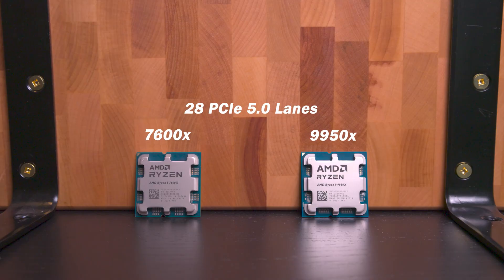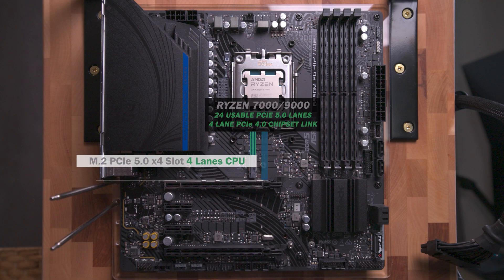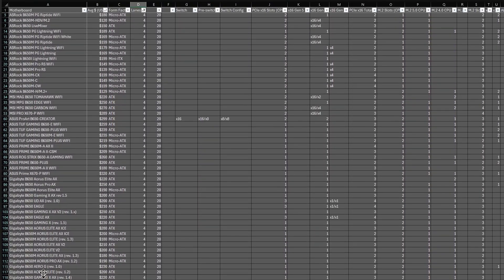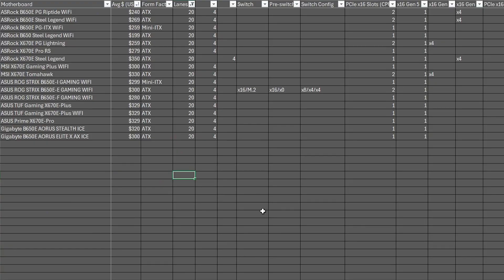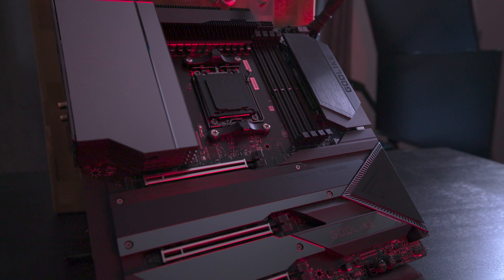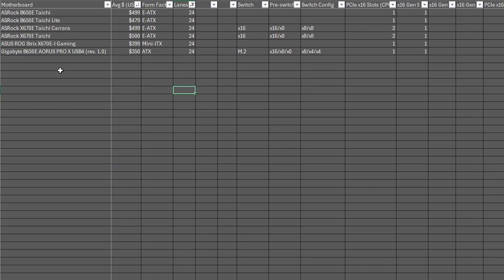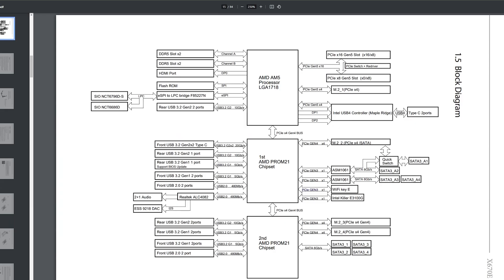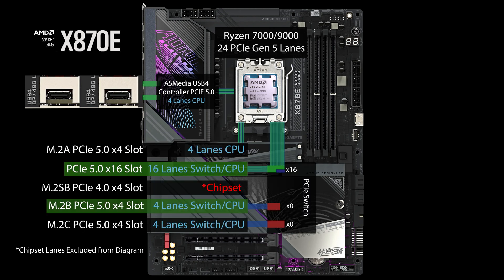PCIe Gen 5 Lanes on AM5 Motherboards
- Want some help with your next build?
Explaining how Gen 5 CPU direct Lanes run on AM5 Motherboards.